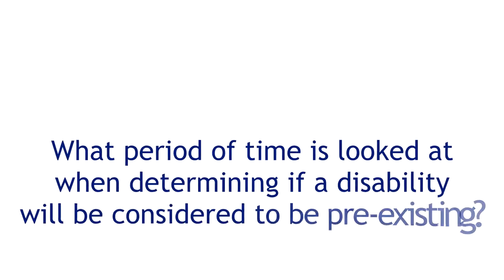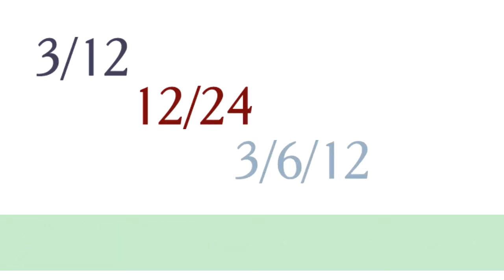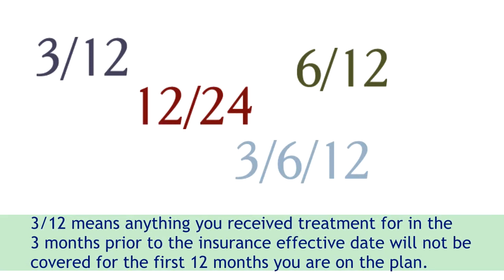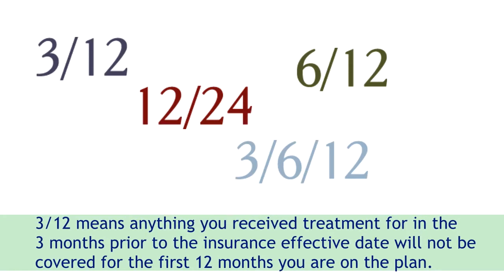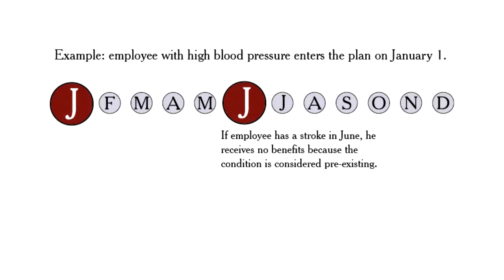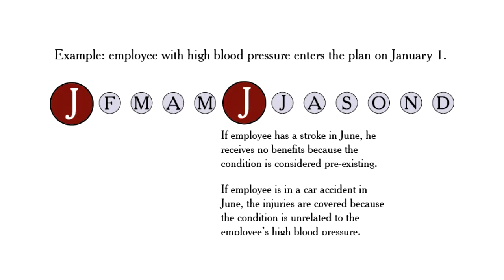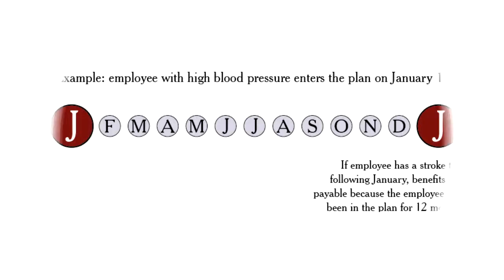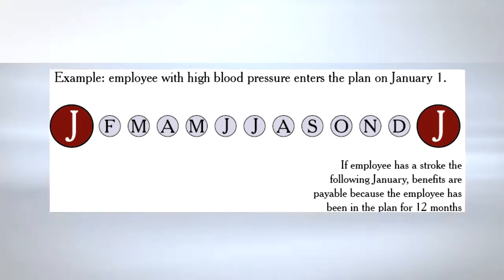BeneFocus: Pre-existing Conditions Limitation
In this BeneFocus video, Jon and Michelle Braddock discuss what the term "pre-existing conditions limitation" means, where it is typically found, and how it is applied in the benefit determination process.